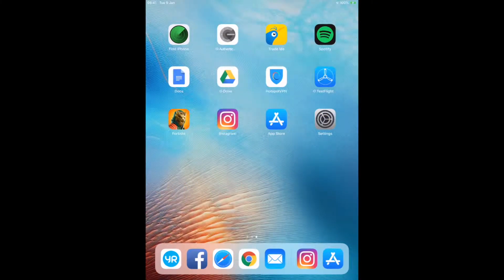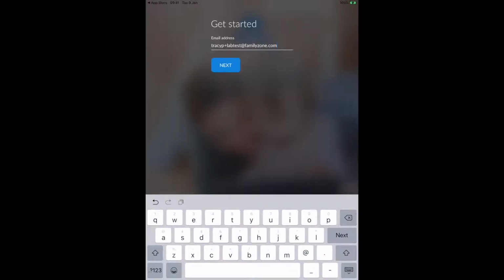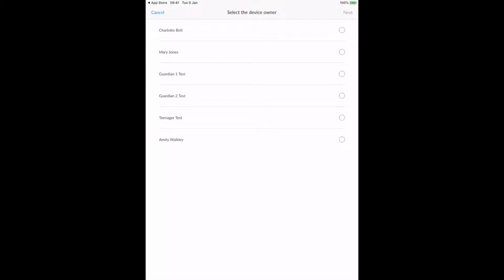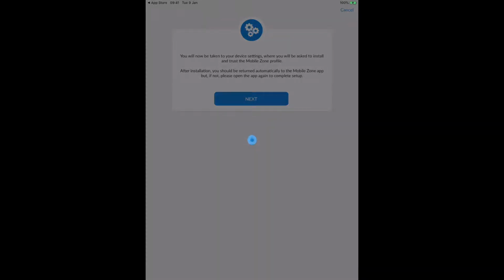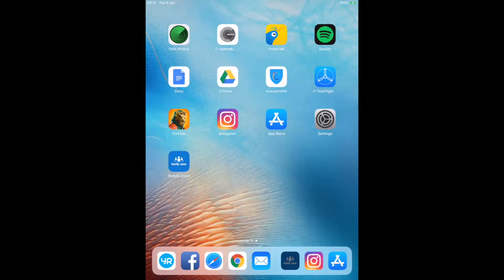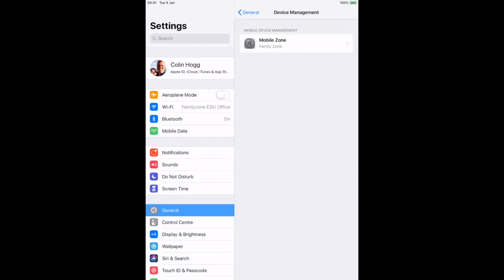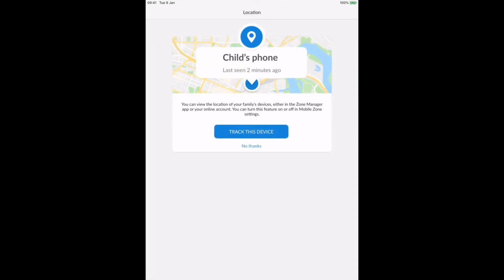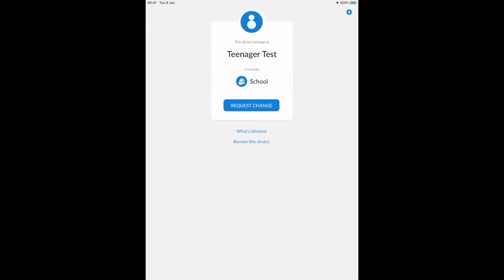Activate Mobile Zone on Apple iOS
A quick guide to help you install Mobile Zone on Apple iPhone and iPad